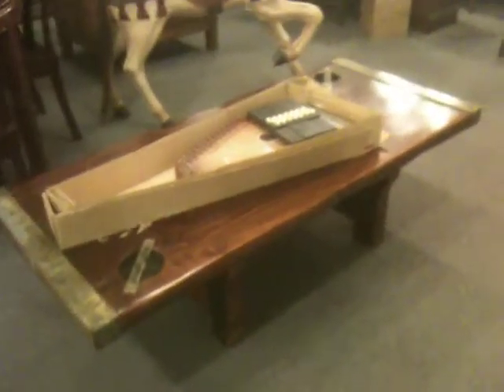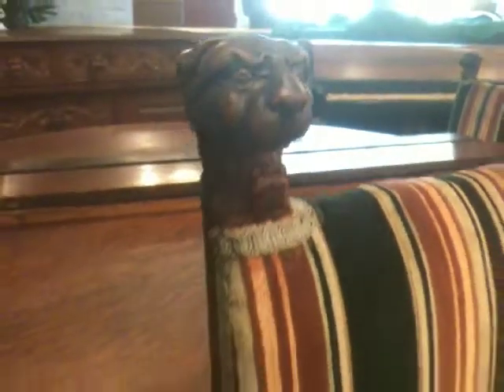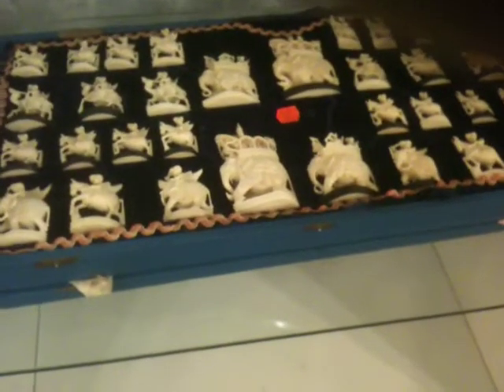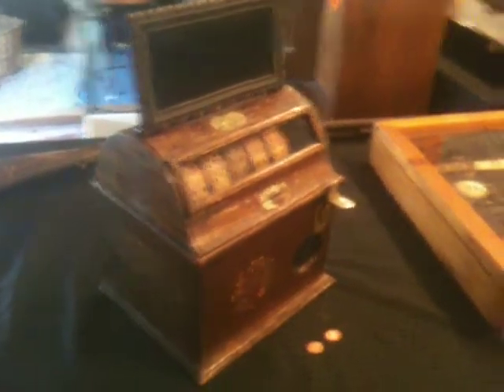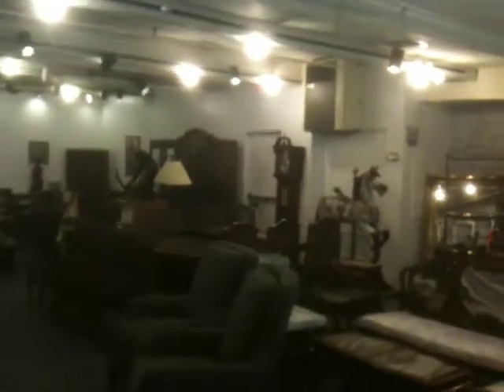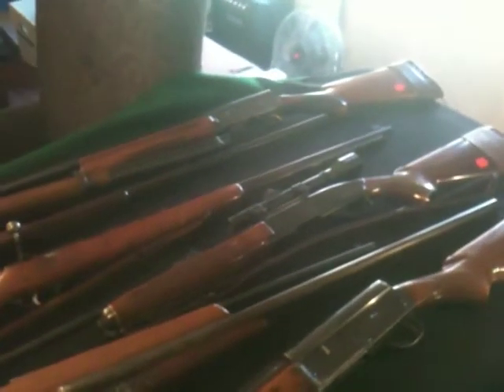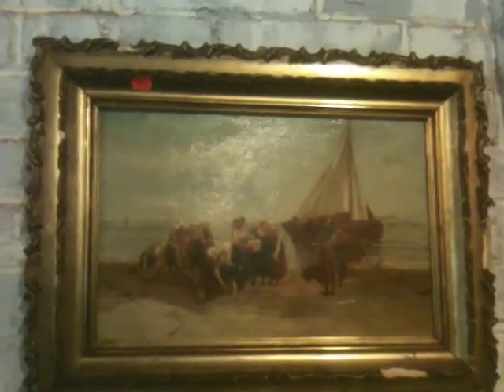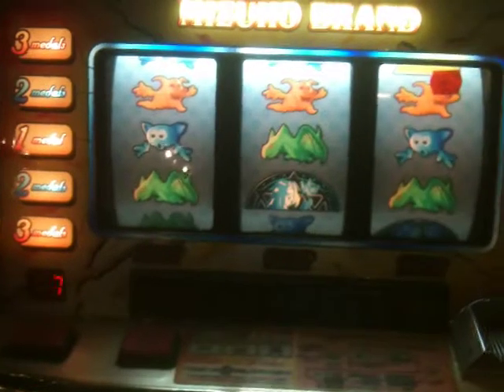A bear of a sale that won't bore you...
A bear of a sale at Caplan's Auction Gallery on Sunday October 26th starting at 4:30pm.  Rare and exciting catches await including pair of Henry Tatham English pistols ca. 1800 belonging to Capt. John Sheridan of the HMS Terror one of the attacking ships at Ft. McHenry Baltimore ca. 1814.  Also 29 other firearms to include rare Mother-of-Pearl palm pistol, brass Door Gun, antique Colt Pistol and more! (Note all Firearms subject to FFA licensing requirements).  Also a stunning 5.02 carat Diamond Ring complete with GIA certificate, Estate Jewelry, George Jensen and Stieff Repousse Silver, incredible Rosewood, Oak and Mahogany Furniture including Banquet Tables, Parlour Sets, heavy Carved Oak Furniture.  Also a huge Swarovski crystal collection with rare pieces many Mint-in-Box, Waterford, Orientalia, Bronzes, antique Lighting, fantastic late 1800's slot machine and modern slot machines, signed art including Johanne Blommers, Taxidermy including stuffed Bear, stuffed Boar's head, stuffed deer and stuffed Santa!  And finally a 2004 silver Chevrolet PT Cruiser runs good!  Preview at Noon Sunday.